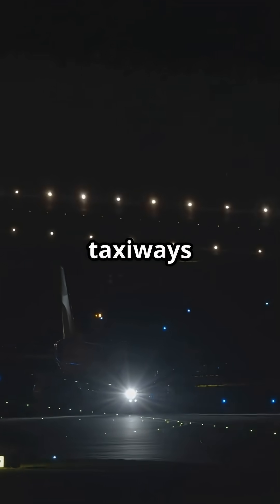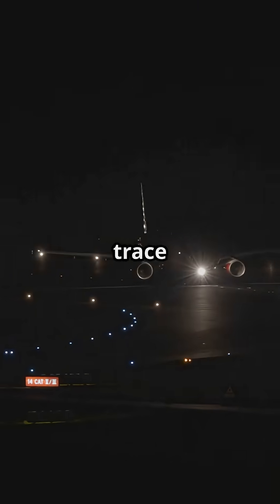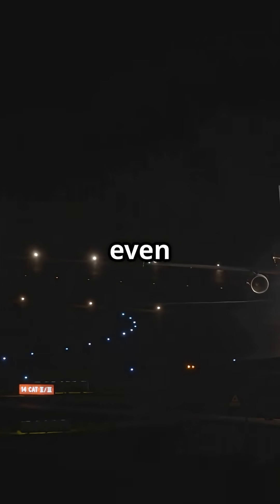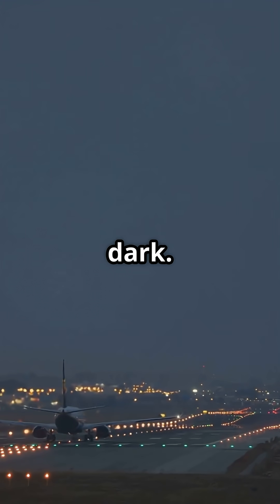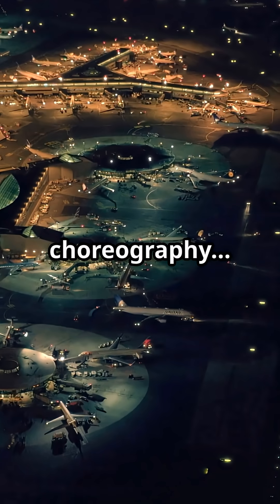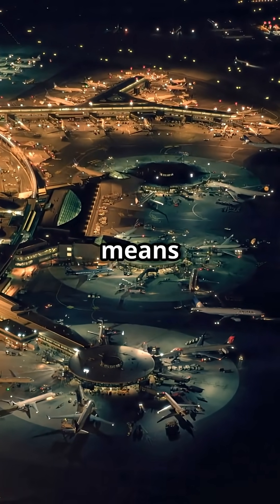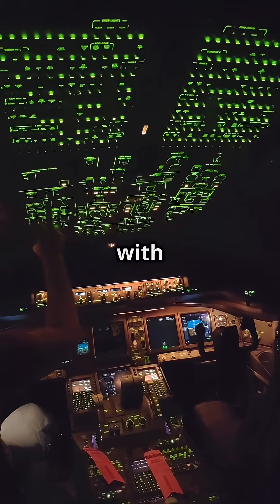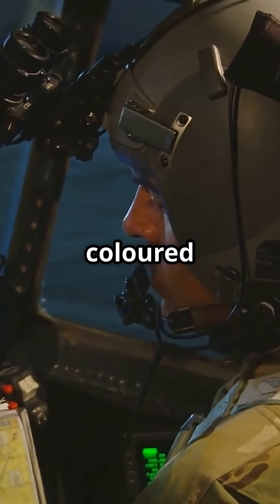What do the coloured lights on airport taxiways really mean?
Why are airport taxiways lit with blue and green lights — and what do they really mean?